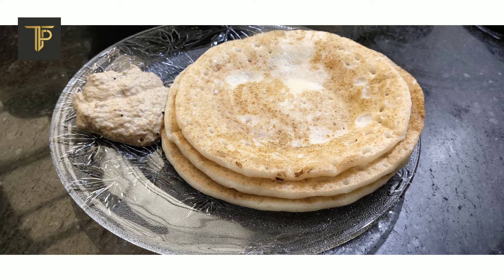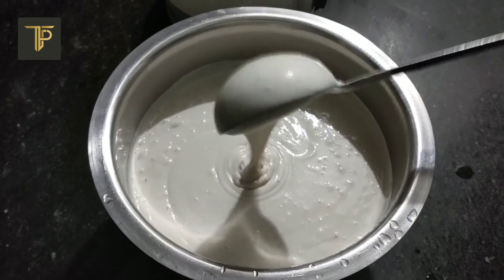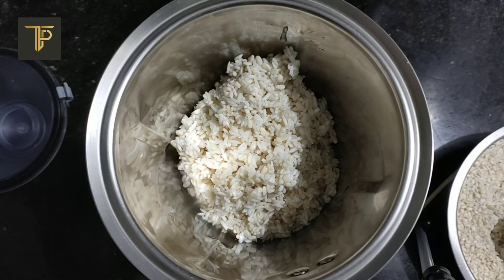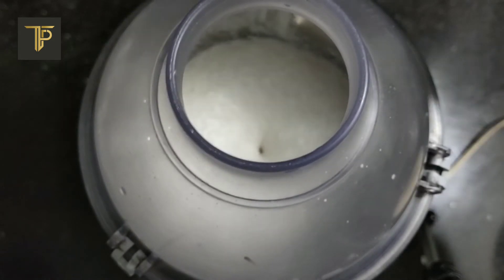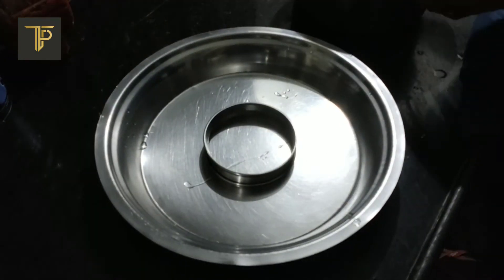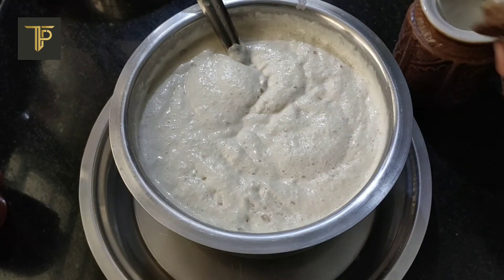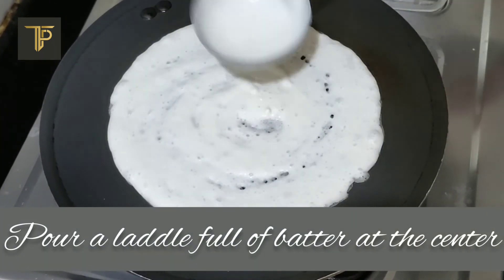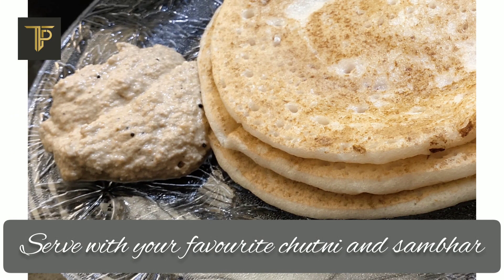How to make Dosa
Detailed description of how to make set dosas. The same batter could be used to make idlies.

Ingredients

Uncooked rice - 3 cups
Cooked rice - 1 cup
Udad dal - 1 cup
Fenugreek seeds - 1 tbsp (optional)

HOW TO MAKE THE BATTER

1. Take the uncooked rice, udad dal and Fenugreek seeds and wash them thoroughly. 2. Soak them in fresh water for about 6 - 7 hours.
3. Once the ingredients are soaked well, transfer them in a mixer bowl. Add the cooked rice into the mix.
4. Add water as required.
5. Grind them until it reaches desired consistency.
6. Transfer the batter into a container that can hold twice the volume of the batter you prepared.
7. Close the lid and leave it to fermant for 7 - 8 hours.

1. Heat a dosa tawa on a medium to high flame.
2. Grease the pan with oil or ghee.
3. Pour a laddle full of batter at the center of the tawa and spread it in a circular motion.
4. Once the dosa is set, drizzle some ghee.
5. Flip the dosa and let the other side cook too.
6. Serve it with your favourite chutni or sambhar

Please share your feedback. Let us know if you have any doubts. Also let us know what other recipe you would want us to upload.